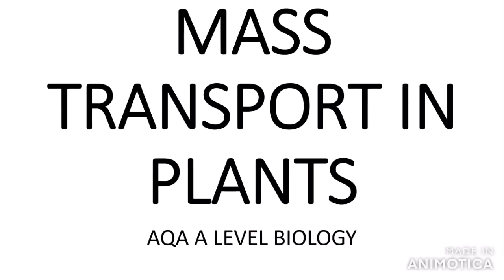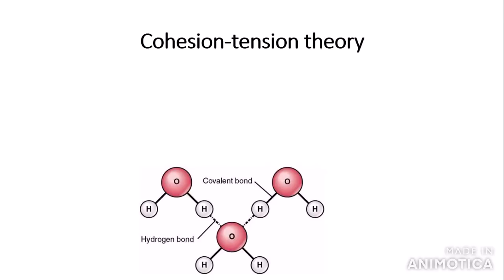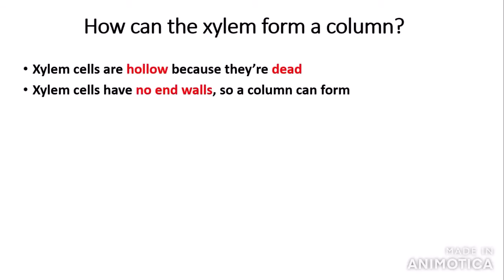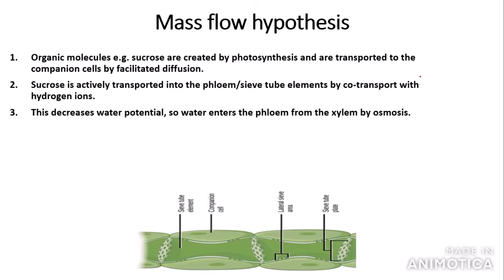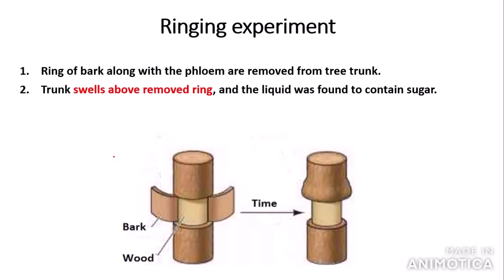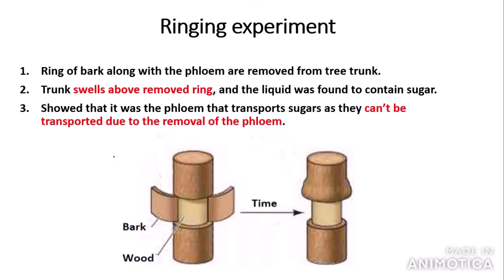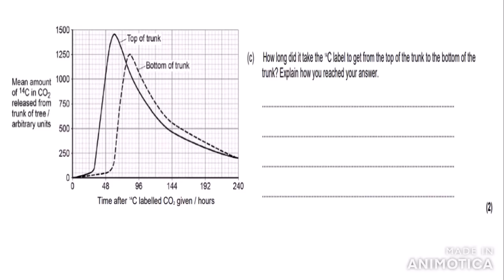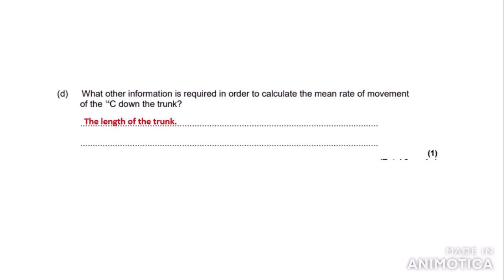MASS TRANSPORT IN PLANTS- AQA A LEVEL BIOLOGY + EXAM QUESTION RUN THROUGH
In this video, I explain ALL of the content that you need to know for the "Mass transport in plants" section for AQA A Level Biology. This includes: xylem, the cohesion-tension theory (transpiration), phloem, mass flow hypothesis (translocation), the ringing experiment and tracer experiment. The content crosses over with other exam boards too.

I also take you through a few exam questions and their mark schemes.

Time stamps are in the comment section!

Please comment if you have any questions, big or small!